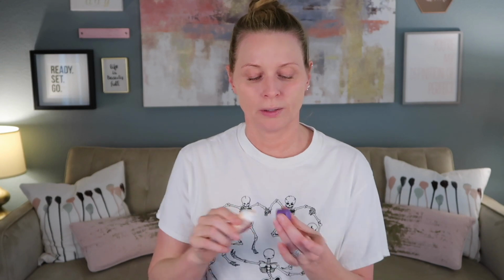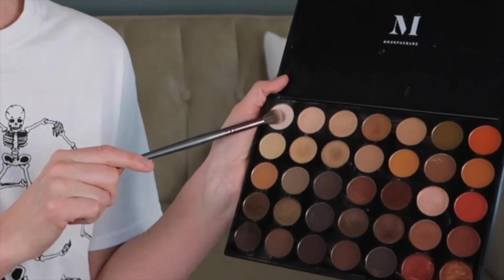I WAS VISUALLY ASSAULTED | GRWM | skip2mylou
Hey my Louzers! Here is my first ever "get ready with me" video. Probably my last; it's hard to put on make up and talk at the same time. Enjoy. oxoxo Lou

Savings Code: LOUZER

You can find any of the tools in this video on amazon.com.

FTR: I'm just a girl, standing in front of a mirror, asking not to "moon" me.